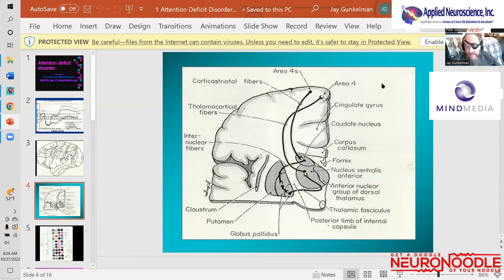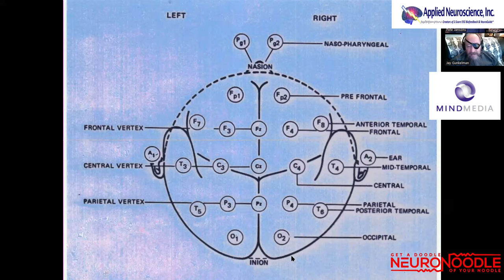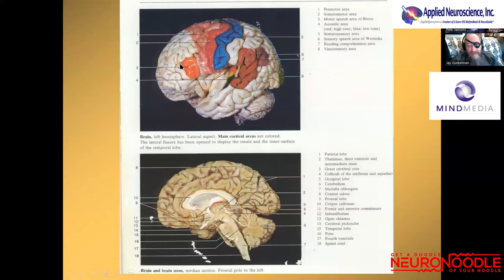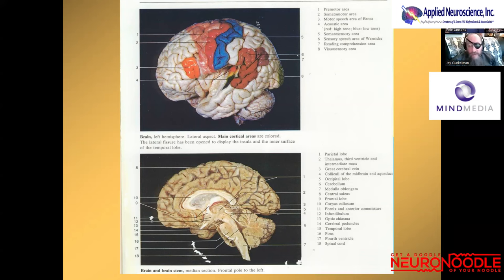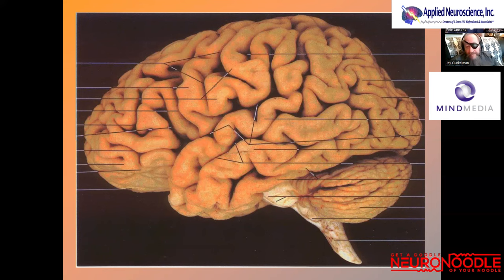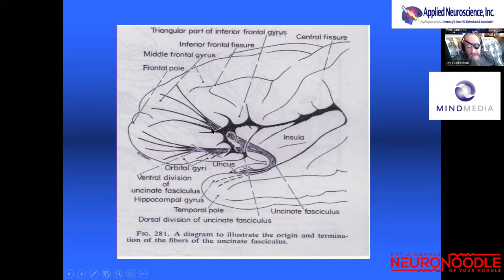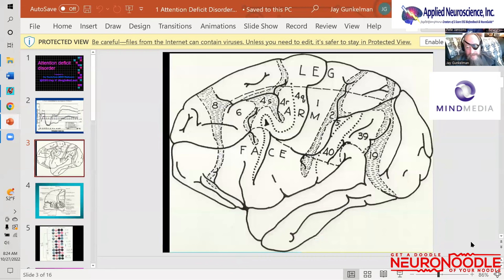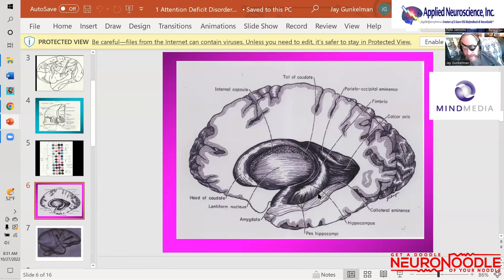Neuro Alphabet Brought to you by the Letter C: Choice, Caudate, Cerebellum and Cingulate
Jay Gunkelman the man who has read over 500,000 brain scans joins Pete Jansons in a discussion of the Neuro Alphabet with the Letter C: Cortex, Cingulate, Cerebellum, and Concept

Other Topics discussed: Einstein Brain, Auditory Cortex Cochlea, Wernicke Area, Motor Homunculus, Loretta, Cortical Source, Sandlot Football Brain Injuries, Tourette Syndrome, Autism Supressor Strip and Blows to the back of the head